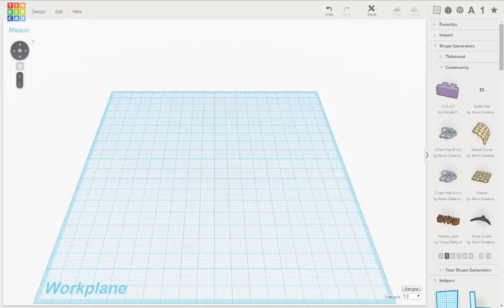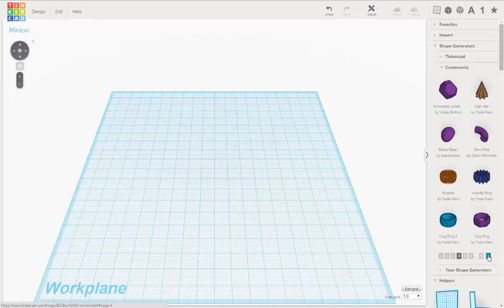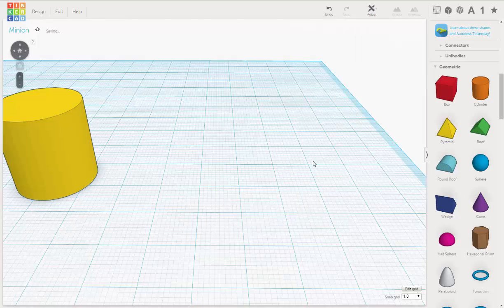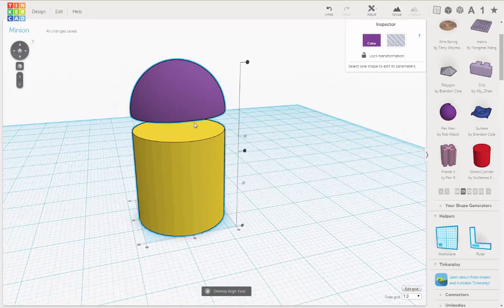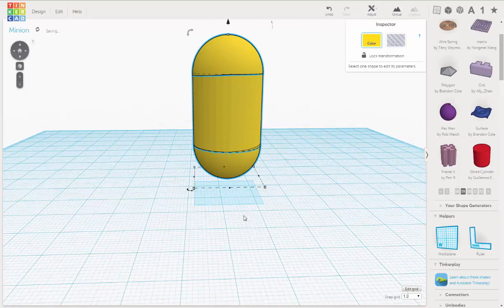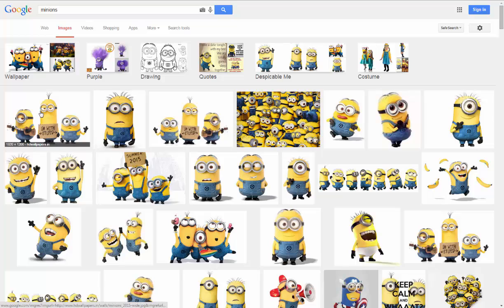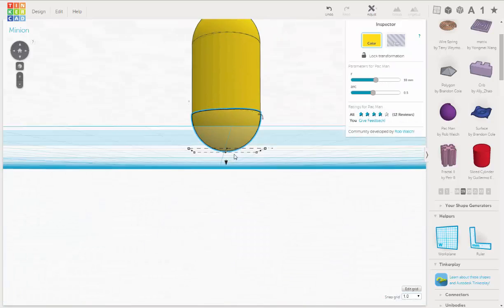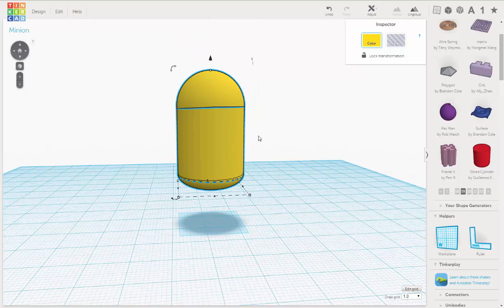Making Minions Intro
Welcome to My Making Minions video tutorial series. In this series I will show you how to model and 3d print out your very own minion